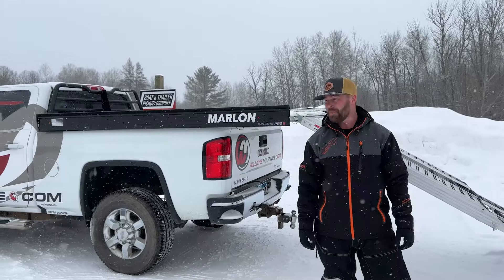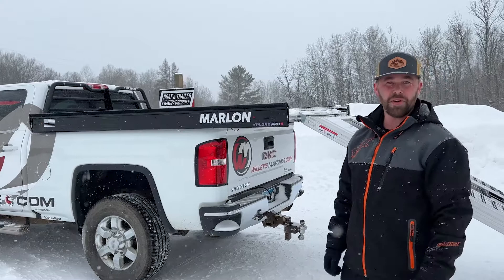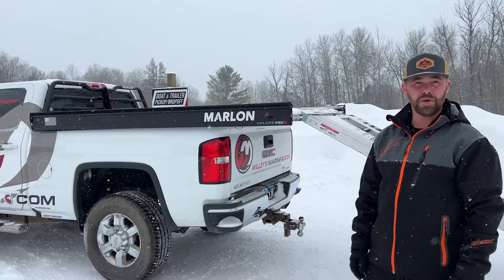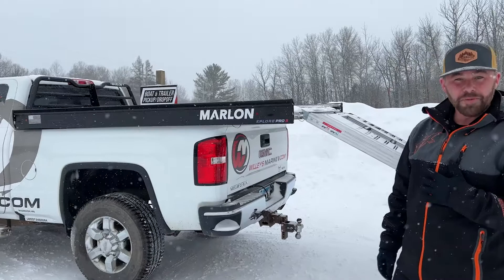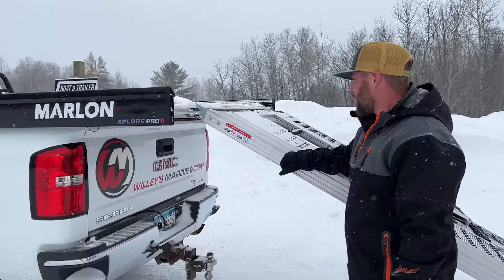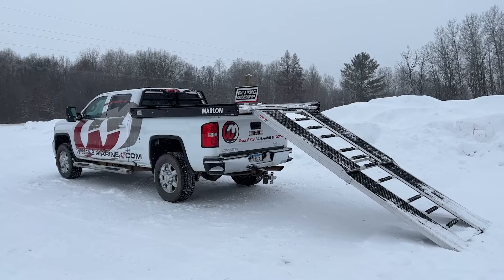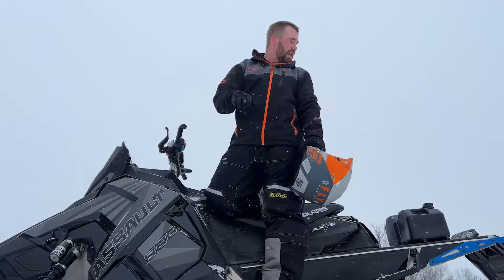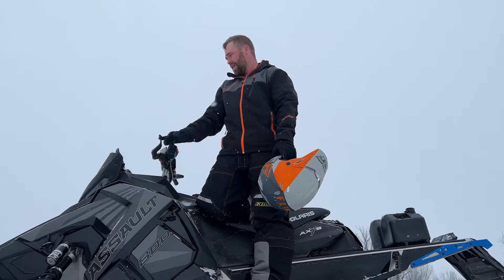Loading a Snowmobile onto a Marlon Sled Deck